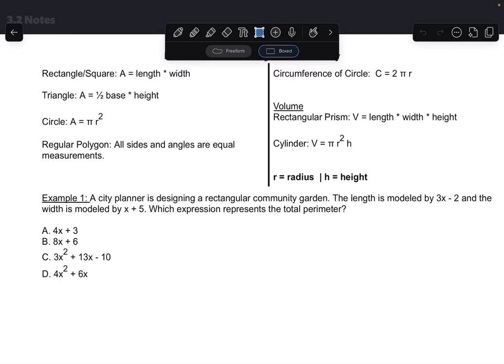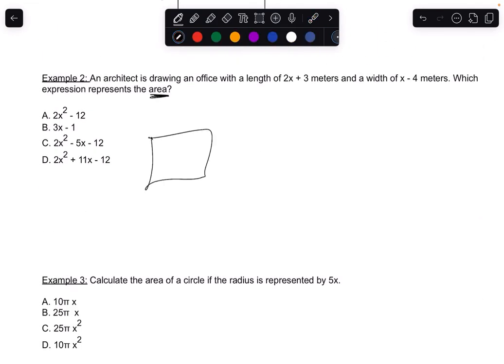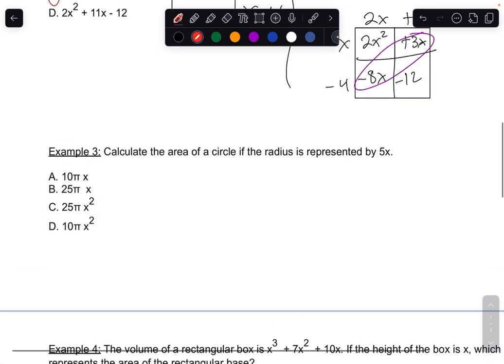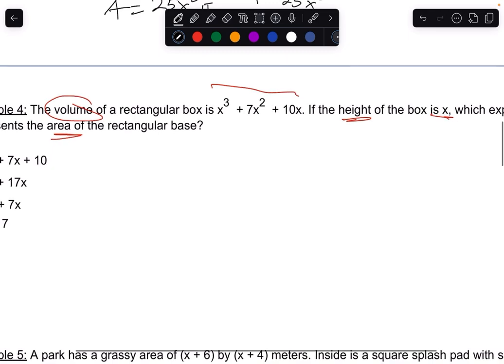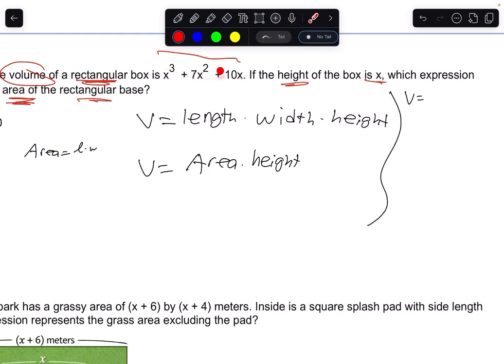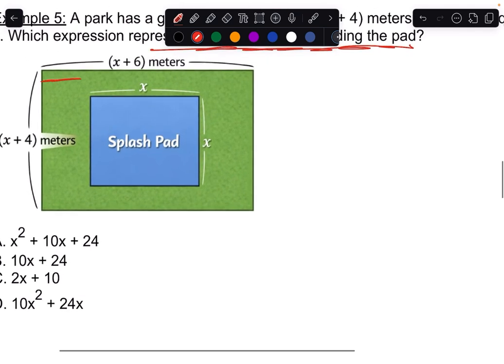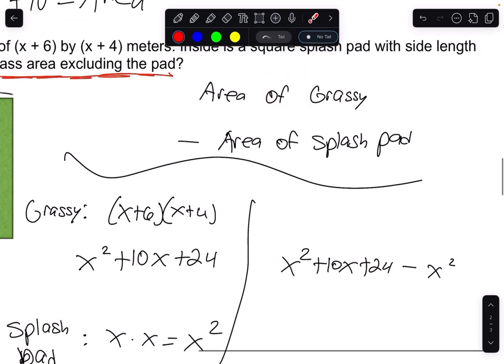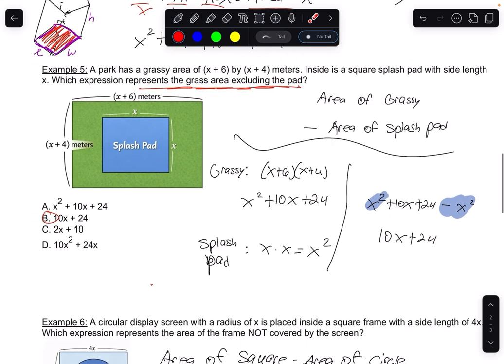Module 3, Section 2: Algebraic Geometry